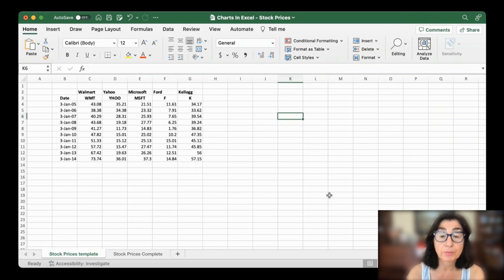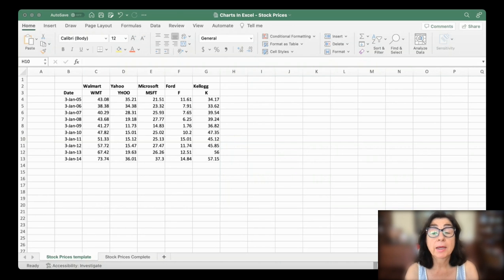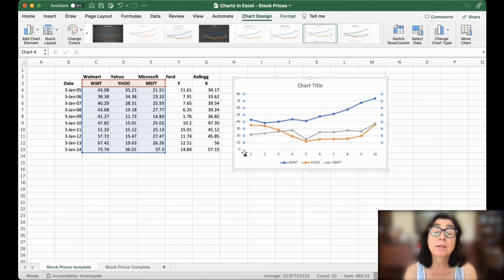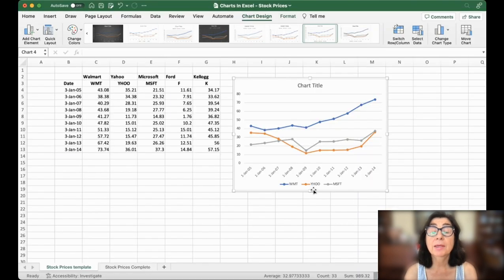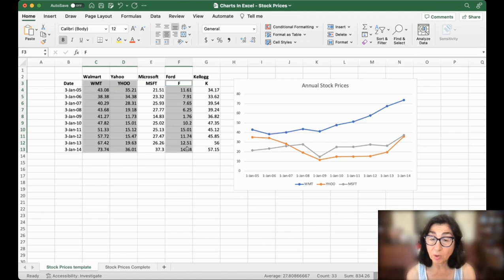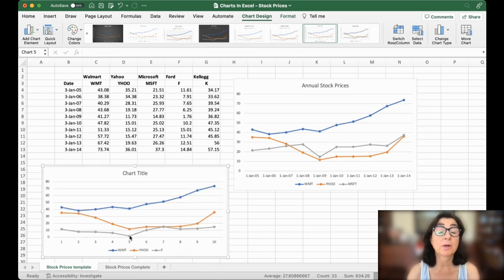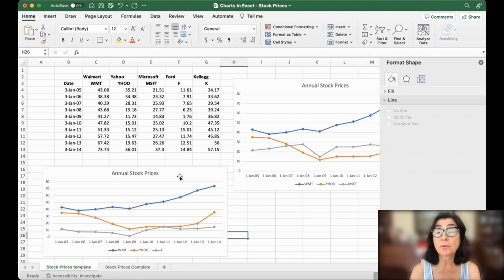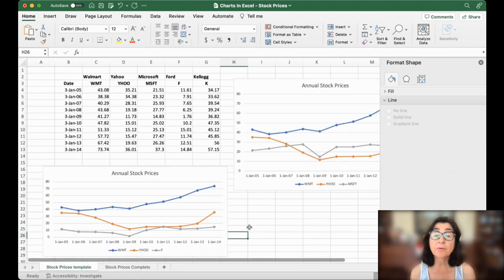Charts in Excel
An example of creating charts in Excel